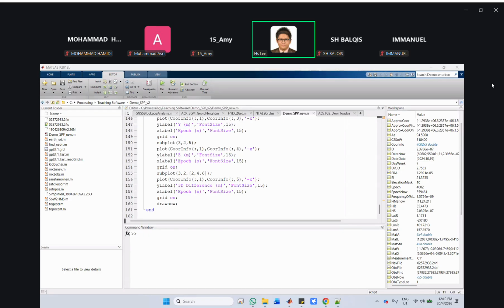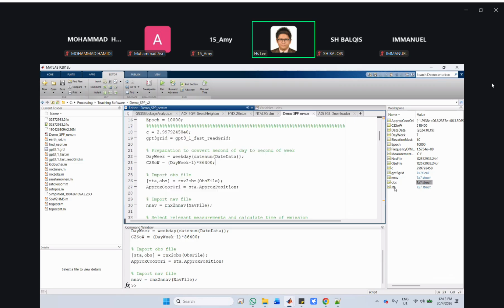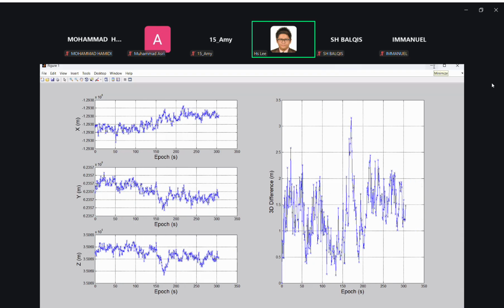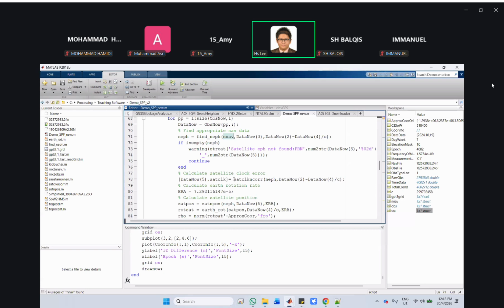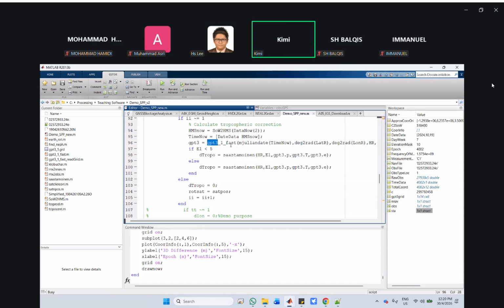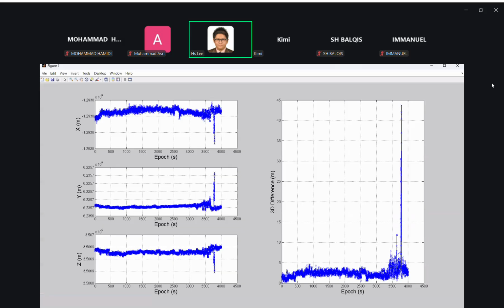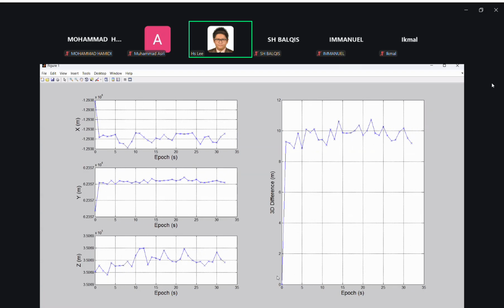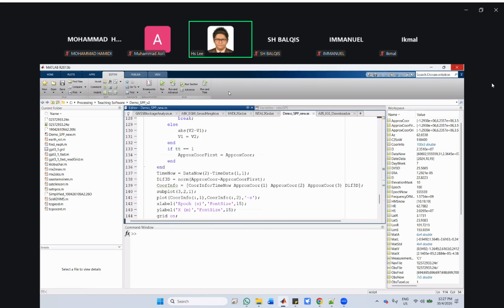satpos HSlee before mid sem 2026 04 30 12 06 45